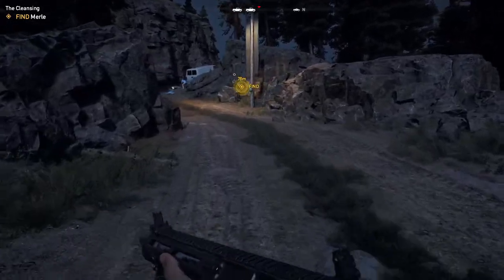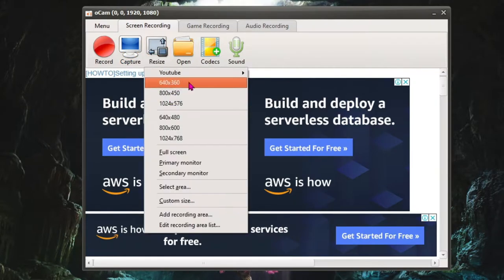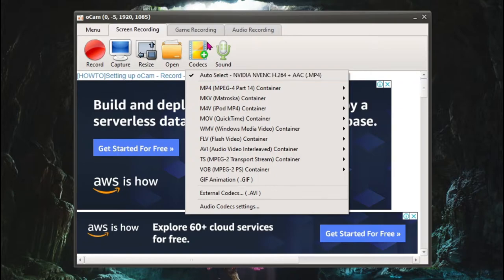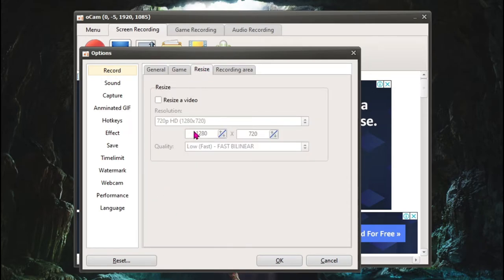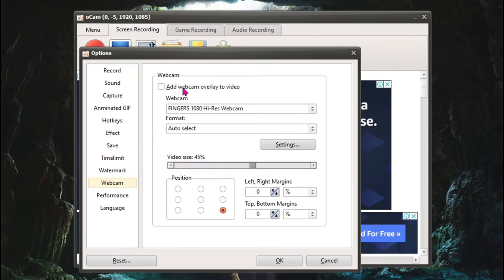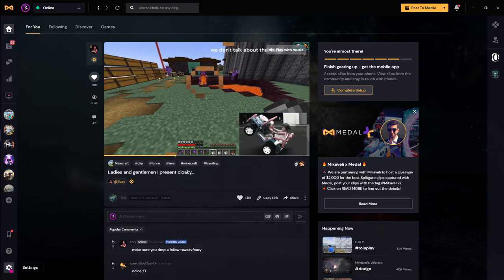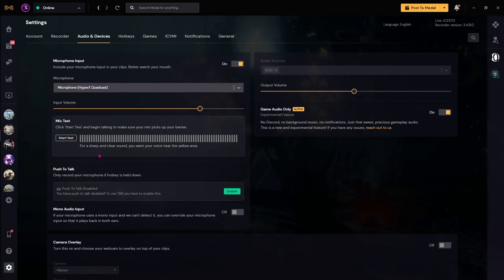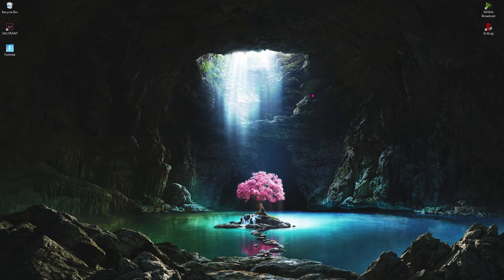✅How to RECORD HD Gameplay on LOW-END PC!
Timestamps (For you to skip to any part freely with one tap!)
00:00 - Intro
00:58 - oCam Introduction & Interface
03:44 - oCam Optimal Settings for Low-End PC
07:20 - Medal Recorder Introduction
08:00 - Medal Recorder Optimal Settings for Low-End PC
10:41 - Outro

🔽 Download Links 🔽